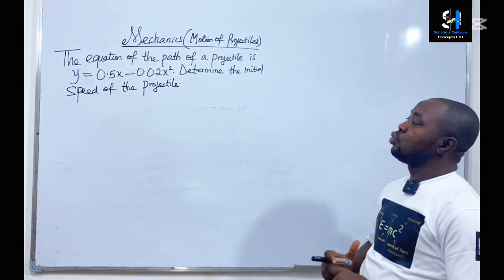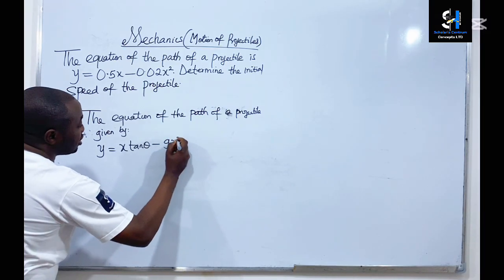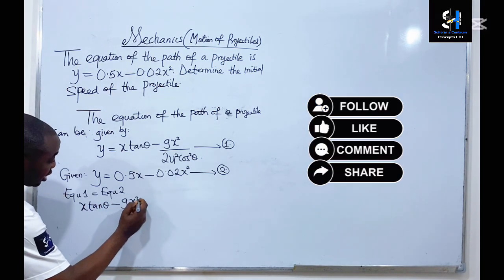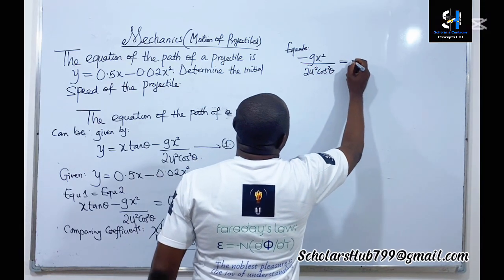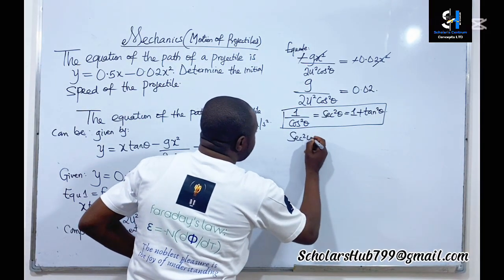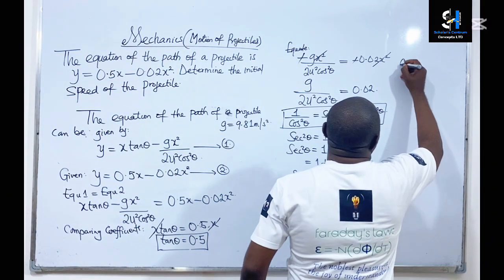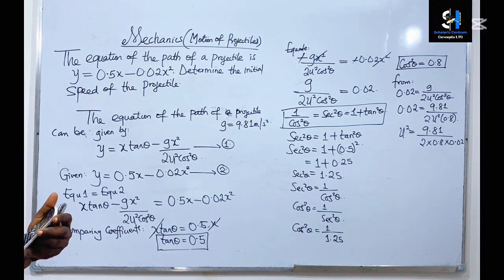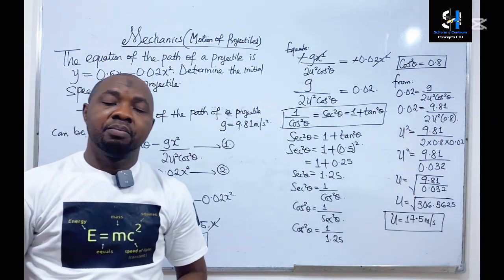PHYSICS 📍MECHANICS(Motion Of Projectiles)📍( LESSON 11) : Problem Solving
This is a question on motion of a projectile in which we are asked to calculate the initial velocity of projection.

Basic Concepts:
Equations of path of motion of Projectiles.

y = x tan α - gx²/(2u²cos²α )
Where y = vertical position
x = horizontal position  α= angle of projection
u= initial speed